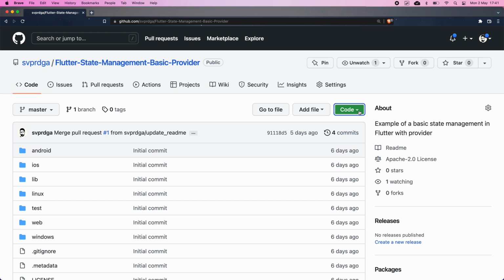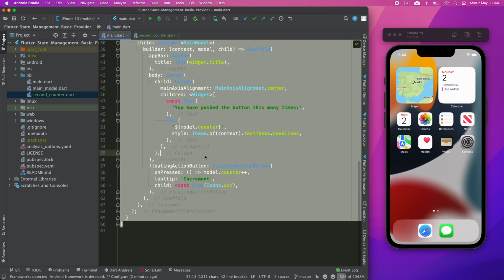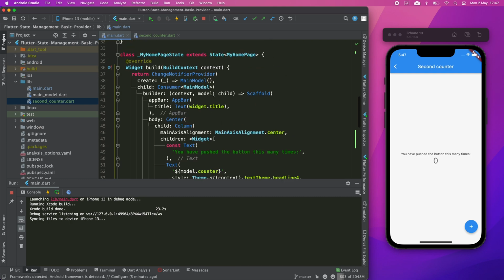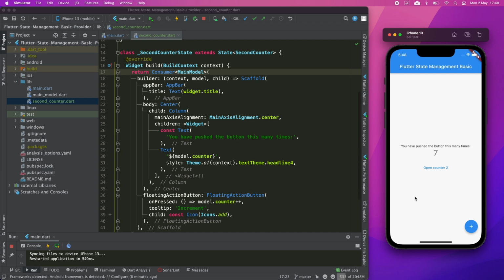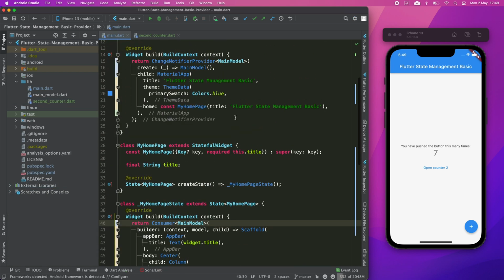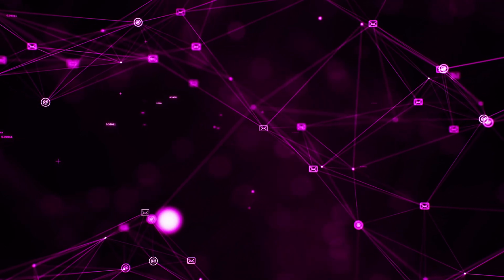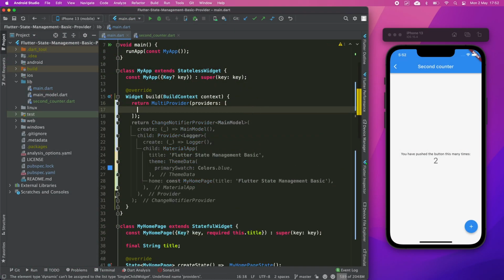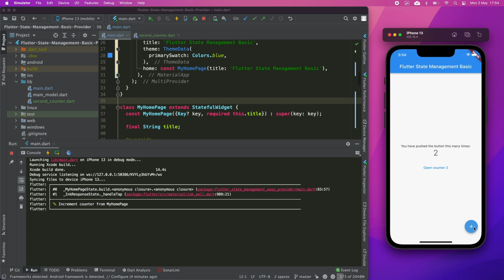Flutter State Management made easy with provider 2: Provider as a DI framework and MultiProvider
This is the second part of this tutorial series on managing Flutter state with the provider package. In the first part we learned how we can manage the state of our widgets from model classes that inherit from ChangeNotifier, as well as the use of ChangeNotifierProvider to be able to provide our widget tree with said classes, and finally the use of the Consumer class to be able to read these state changes and react to them.

In this second part we will delve into the following concepts:

- First we'll see how to make multiple widgets react based on a single state provider
- We will learn how to use provider as a Dependency Injection framework
- Finally, we will use MultiProvider to make our code more readable

If you want to learn how to manage state with provider and haven't seen the first part yet, I suggest you take a look at it here first

⏳ Timecodes:
00:00 - Introduction
01:08 - Manage state in multiple widgets with a single state provider
03:40 - Provider as a Dependency Injection Framework
05:51 - Use MultiProvider to make the code more readable
06:58 - Conclusion and final words